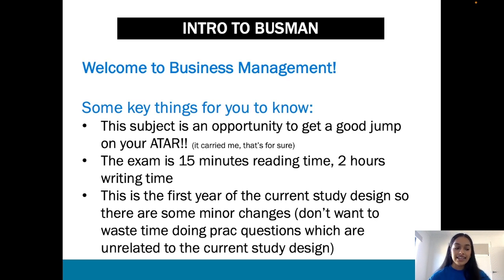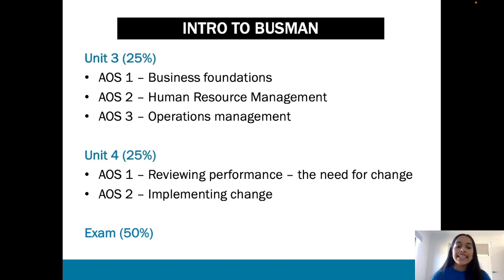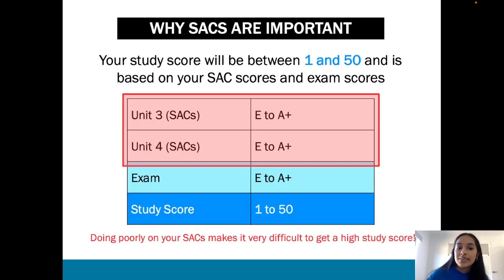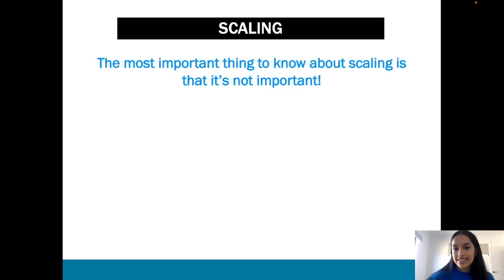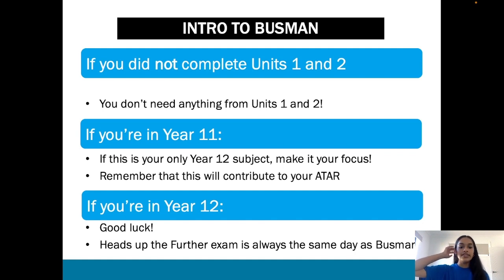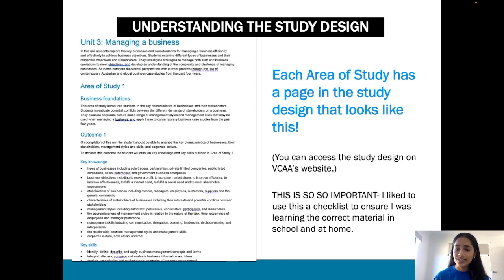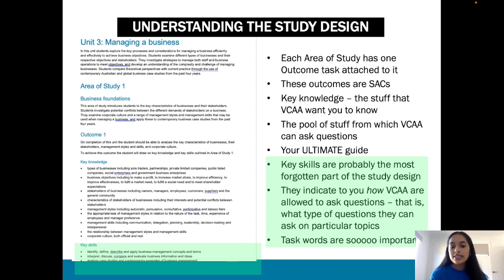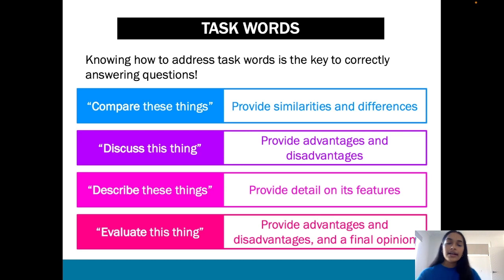Overview of VCE Business Management Unit 3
An expert Overview of VCE Business Management Unit 3

Want more help? ATAR Notes publishes amazing Course Notes & Topic Tests for VCE Business Management 3&4.